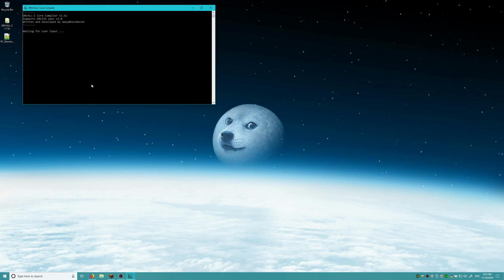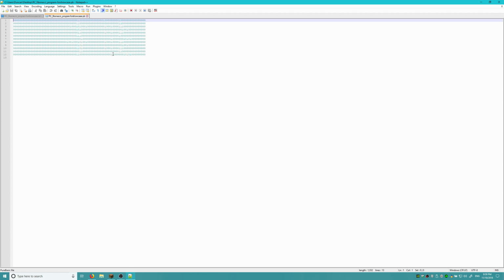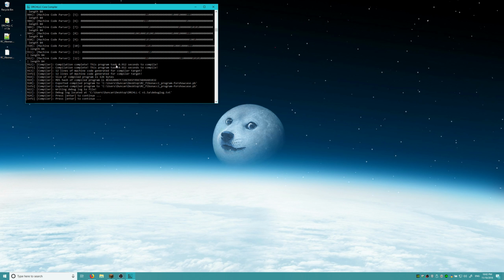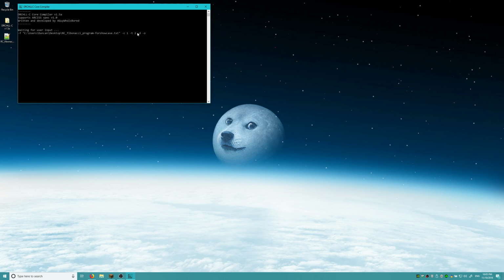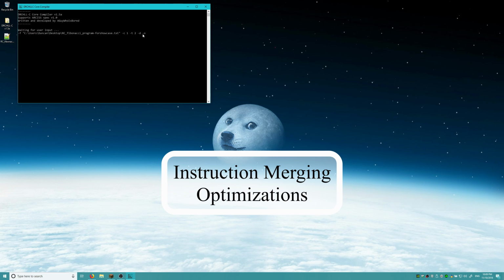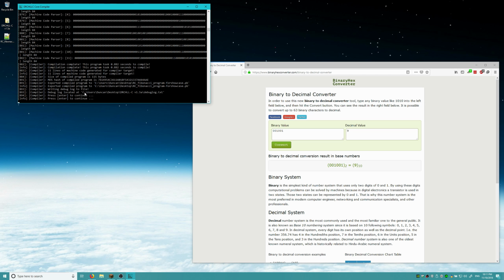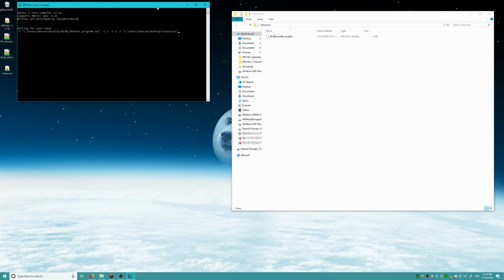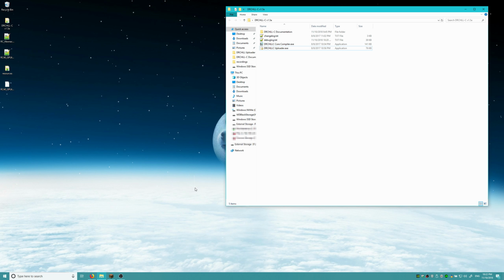[Computer Science] DRCHLLC Compiler v1.5 Alpha Usage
Hey all! This video demonstrates how to use version 1.5 Alpha of the DRCHLLC Compiler! This program is used to compile programs written in the ARCISS (AGuyWhoIsBored's Redstone Computer Instruction Set Specification) langauge to machine code! This compiler allows you to create programs for the Redstone Computers that I have made!

This program (and the entire suite of programs from the DRCHLLC project) are still heavily in development, so if you guys have any suggestions/improvements to these programs I would love to hear them!

As always, thank you guys for your continued support with this project! It really means a lot and motivates me to keep improving these programs! More videos and updates to this compiler and the project will be coming very, very soon! :D